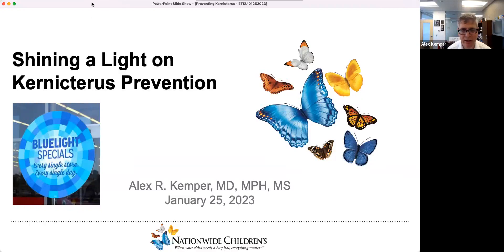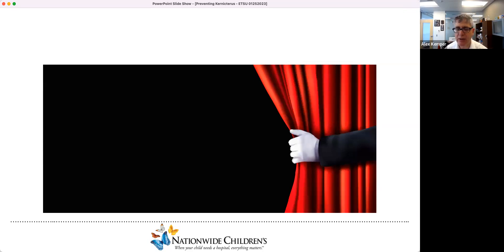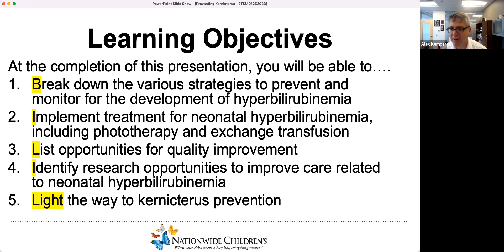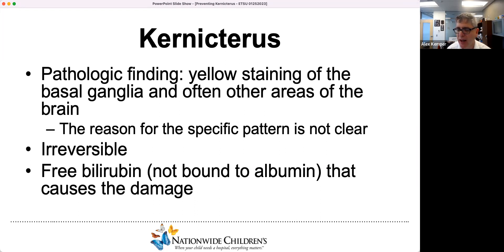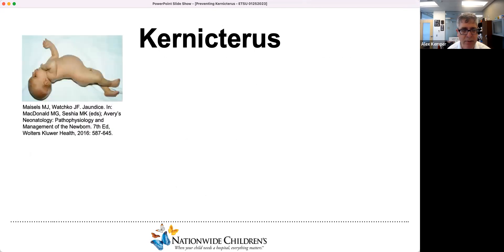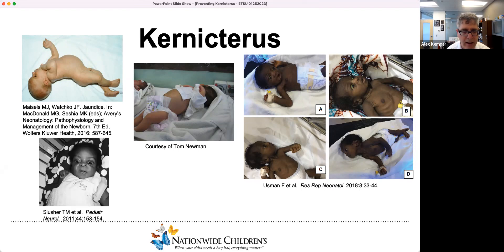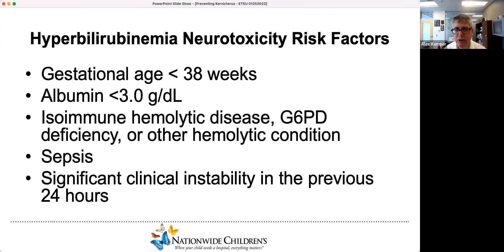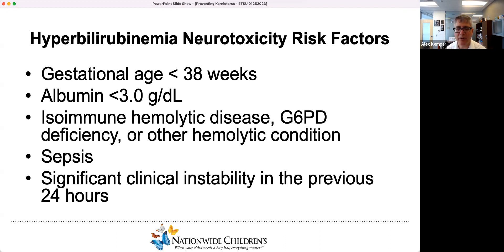"Shining a Light on Kernicterus Prevention" - Dr. Alex R. Kemper, MD - 01/25/2023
ETSU Pediatric Grand Rounds - 01/25/2023